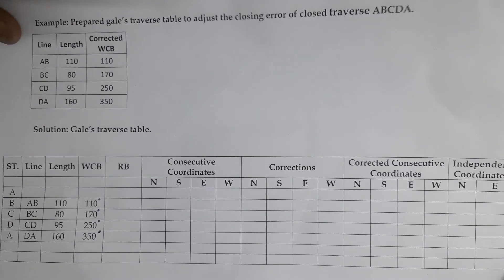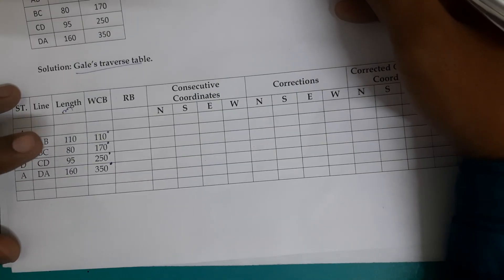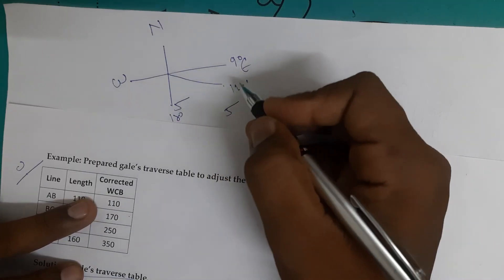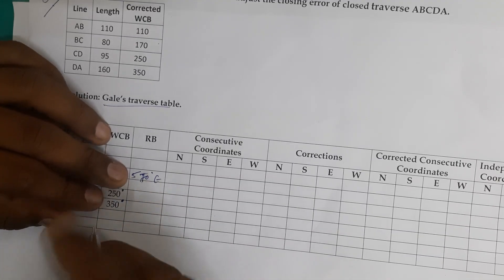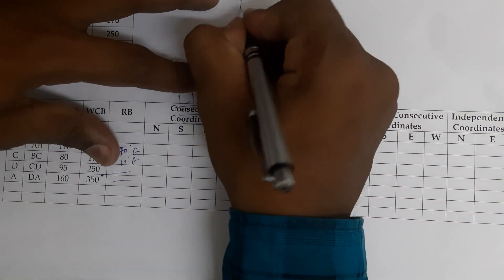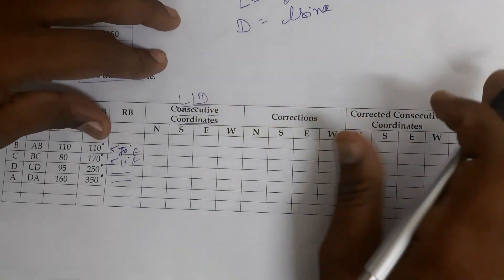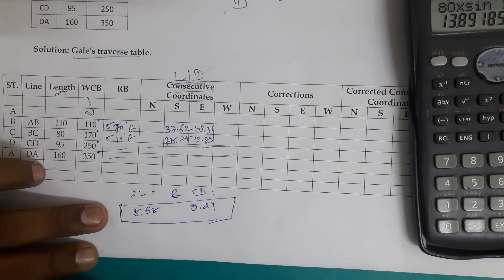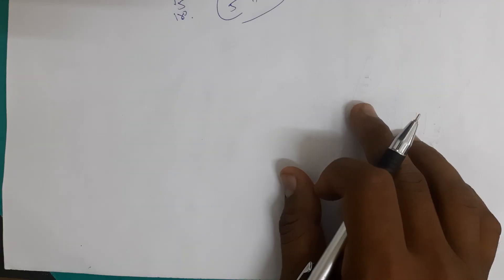Gale's Traverse Table || Balancing the traverse